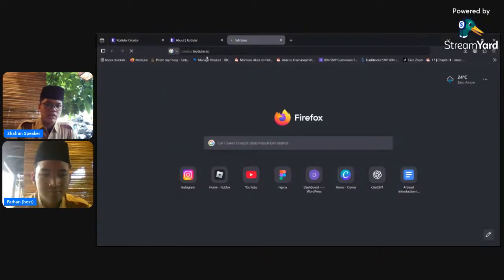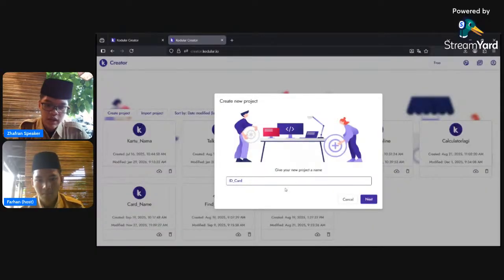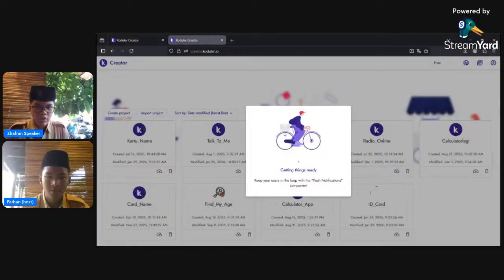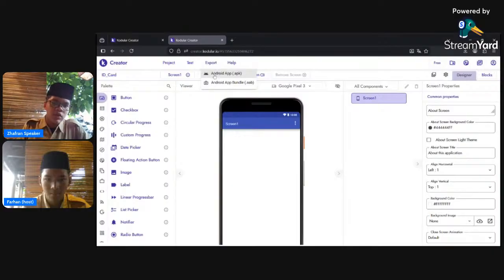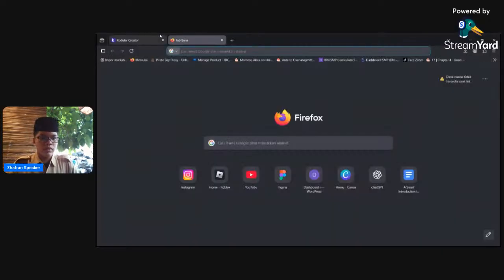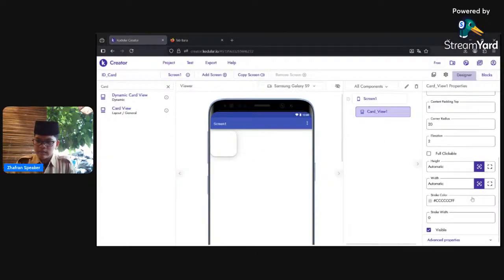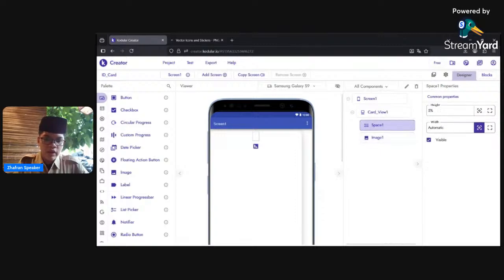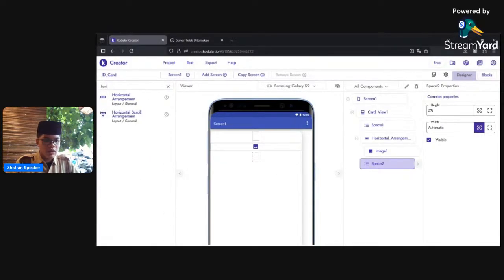How to Make Name Card in Kodular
Assalamu’alaikum warahmatullahi wabaratuh

This event which is held to provide new knowledge and spirit to IDN Boarding School Students and Society, and this event will be streamed on Youtube. We really appreciate you all to take a part on this event.The webinar will be organized on :

🗓 Date : Thursday, 29 January 2026
🕢 Time : 09.00 - End
💻 Topic :  How to Make Name Card in Kodular
🗣 Speaker : Farhan Hafizzudin
👨🏻‍💻 Host : Farabi Zhafran Ardinal
🏢 Class : IX-D